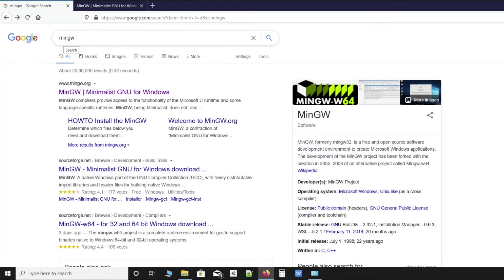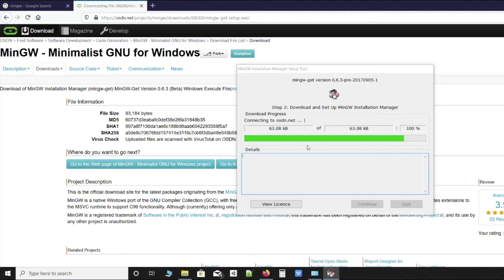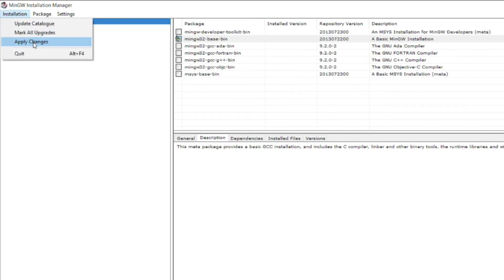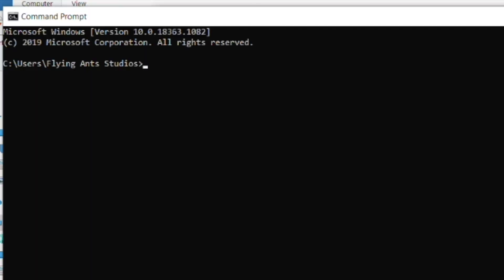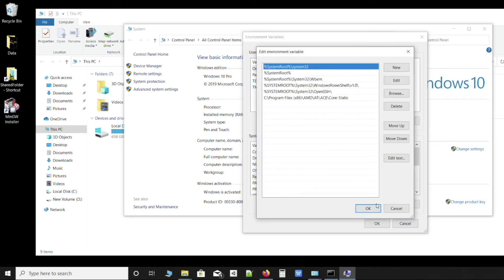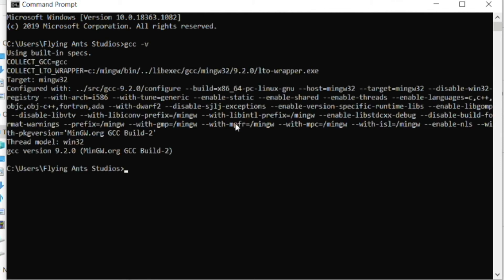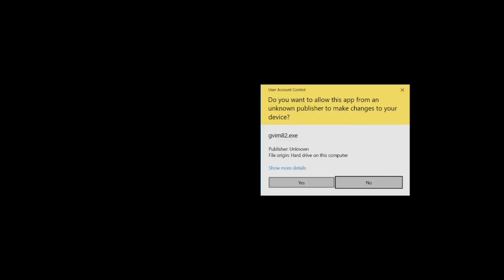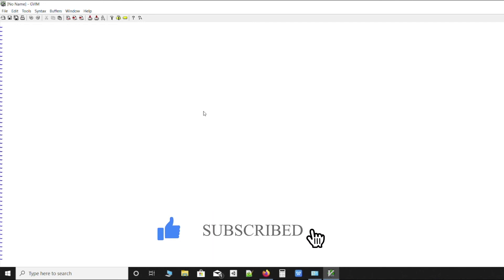Installing MinGW (GCC compiler) and Vi editor on Windows - English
This video is for Windows users who wants to write and execute C programs on their systems.
It talks about downloading and installing GCC compiler (MinGW), which is a minimalist GNU for windows.

The video gives detailed instructions to download and install both MinGW and Vi on the Windows system. It also talks about configuring the MinGW compiler to be executed from the command prompt. These are essential prerequisite to run C programs.

C programming
c programming full course
c programming tutorial
c programming
c language
c language tutorial
c language
c language basics

➡️ Why C Programming is important?

C programming is the mother of all programming languages. It is important to learn and know it to form a strong base in programming skills. Anyone with the knowledge of C can learn other programming languages and build upon the knowledge.
C is still the most popular programming language and a lot of interviews has questions related to C programming. To build a career in computer programming or to become a great coder, learning C is absolute must. Everything from microcontrollers to operating systems is written in C since it’s very flexible and versatile, allowing maximum control with minimal commands. C is feature rich, dynamic and has stood the test of time. A programmer without proper knowledge of C is always incomplete.

 ➡️ Who should watch this C Programming video?

This is for anyone who wants to learn programming. This tutorial series are created for absolute beginners who has no prior experience in programming. Whatever your background is, if you want to learn programming and especially C programming this is the place for you. Every concept is covered in details, the lectures are divided into various videos for easy grasp and understanding. This is not a crash course and does not quickly just makes you create some predefined programs. This is an in depth course where all the basics will be covered. The logical thinking for writing programs will be cleared and apart from learning in dept about C programming, you will also be trained into creating and writing code for any problem you come across. Unlike any other course, this clears the core concepts and trains you to become an adept coder who in future can easily build their own solutions to any problems.